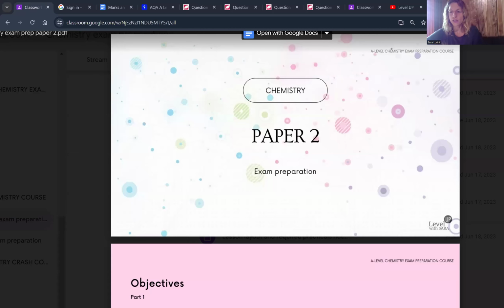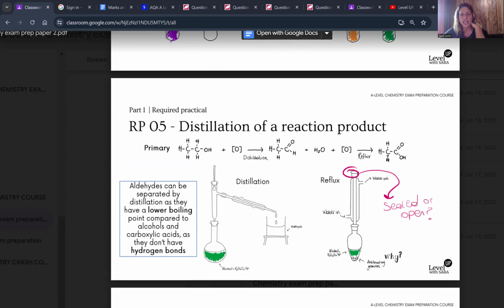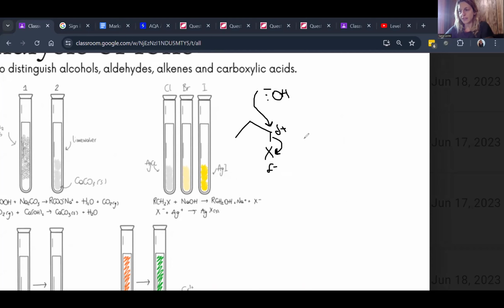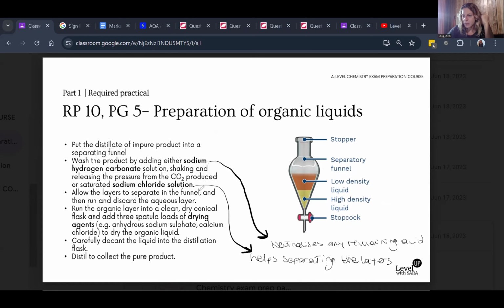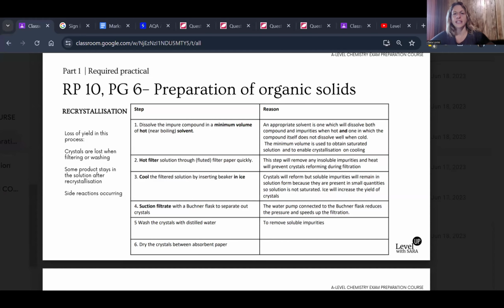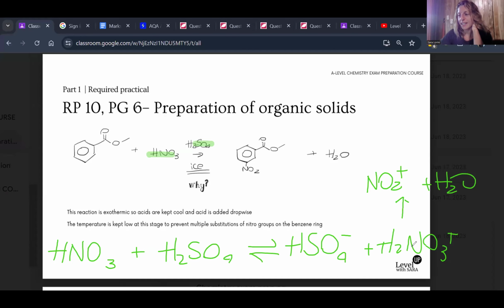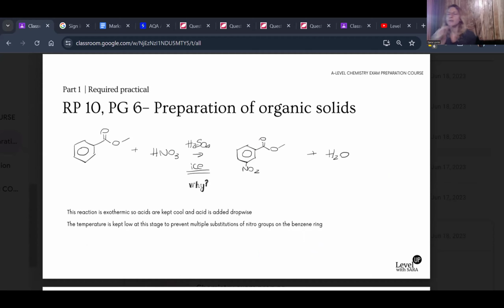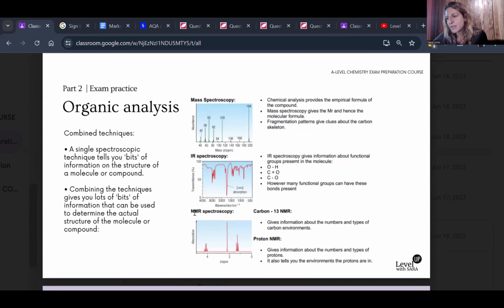Practical Skills for A-Level Chemistry Paper 2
Revising Chemistry Practicals for Paper 2:

Paper 2 A-Level Chemistry is just 2 days away, and it's crucial to revise the essential concepts of the required practicals that will be tested. Understanding these practicals is not only important for direct questions but also for applying your knowledge to more complex scenarios. Here are some key areas to focus on and tricky questions that might come up for each practical:

For AQA

Distillation of a Reaction Product (RP 05)
- Key Concepts: Understand the principles of simple and fractional distillation, including how different boiling points allow separation of components.
- Tricky Questions: You might be asked to explain why certain impurities remain in the distilled product or how to improve the purity of the final product. Be prepared to calculate the percentage yield and discuss factors affecting it.

Organic Tests (RP 06)
- Key Concepts: Familiarize yourself with tests for functional groups like alkenes, alcohols, aldehydes, ketones, and carboxylic acids.
- Tricky Questions: Be ready to identify compounds based on a series of tests or to explain false positives and negatives in test results. You may also need to suggest alternative tests for confirmation.

Measuring the Rate of a Reaction (RP 07)
- Key Concepts: Know how to measure reaction rates using different methods (e.g., gas collection, mass loss, color change) and understand the factors that affect reaction rates.
- Tricky Questions: You could be asked to design an experiment to measure the rate of a new reaction or to interpret complex data from a rate experiment. Questions might also involve calculating the rate constant or discussing the effect of catalysts.

Preparation of Organic Solids and Liquids (RP 10)
- Key Concepts: Understand the synthesis, purification, and characterization of organic compounds, including recrystallization and distillation techniques.
- Tricky Questions: Be prepared for questions on yield calculations, purity assessments, and potential side reactions. You might need to suggest improvements to the synthesis process to increase yield or purity.

Thin-Layer Chromatography (TLC) (RP 12)
- Key Concepts: Know how to set up and interpret TLC, including the choice of solvent, spotting technique, and Rf value calculations.
- Tricky Questions: You could be asked to compare the effectiveness of different solvents or to identify compounds in a mixture based on TLC results. Questions might also involve troubleshooting common issues like streaking or poor resolution.

At least 15% of the overall assessment of A-level Chemistry will assess knowledge, skills, and understanding in relation to practical work. Revising these experiments thoroughly is essential for your success.

5 Tips for the Last 2 Days Before the Exam:

1. Focus on Weak Areas: Identify your weakest topics and concentrate on them. Practice problems and review concepts until you feel confident.
2. Practice Past Papers: Complete past exam papers under timed conditions. This will help you get familiar with the exam format and improve your time management.
3. Revise Practical Skills: Go over the key practicals, especially RP 10 and RP 07. Ensure you understand the steps, calculations, and the theory behind each experiment.
4. Create Summary Notes: Condense your notes into key points and formulas. Use these summaries for quick revision sessions.
5. Stay Healthy: Ensure you get enough sleep, eat well, and take short breaks during your study sessions to keep your mind fresh and focused.

Understanding and revising these experiments are crucial for your exams. Let's dive deep and ensure you're fully prepared!

OCR paper 2 Required Practicals:
PAG05 - Synthesis of an Organic Liquid
PAG 06 - Synthesis of an Organic Solid
PAG 07 - Qualitative Analysis of Organic Functional Groups

EDEXCEL - Core Practicals
CP 01 - Finding molar volume of a gas
CP 04 - Rate of hydrolysis of halogenoalkanes
CP 05 - Oxidation of ethanol
CP 06 - Chlorination
CP 07 & CP 15 - Analysis of unknown compounds
CP 12 - Transition metal complex preparation
CP 13 - Iodine reactions
CP 14 - Activation energy
CP 15 - Analysis of some inorganic and organic unknowns
CP 16 - Synthesis of aspirin